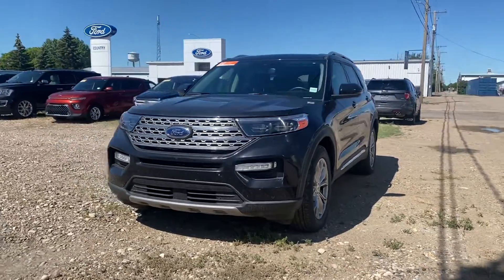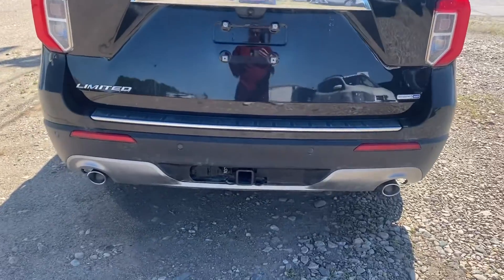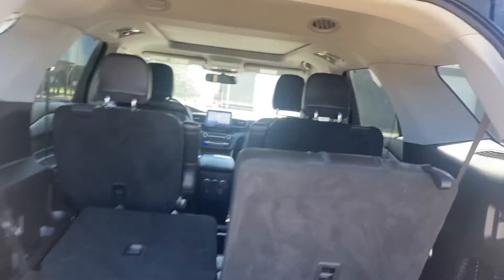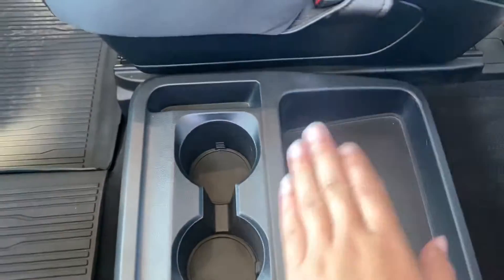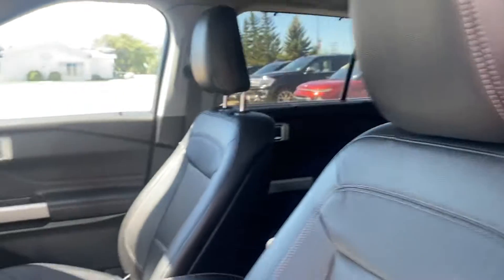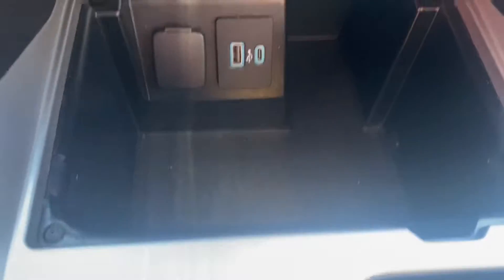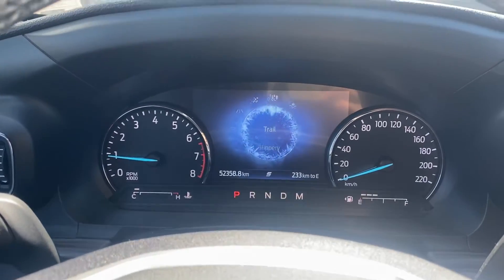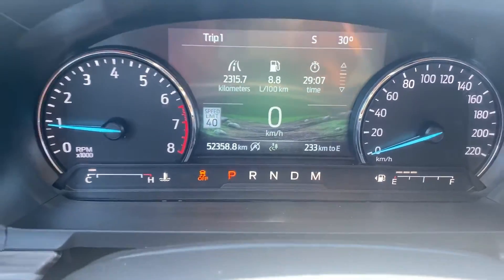2020 Ford Explorer Limited for Leo!